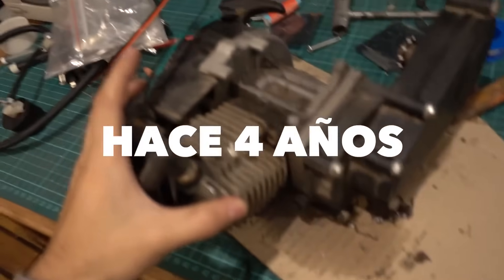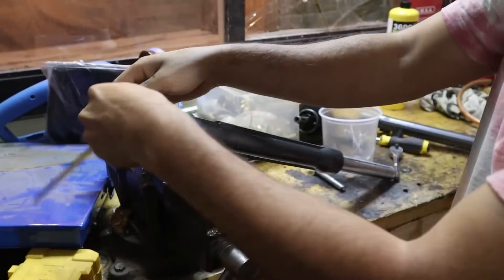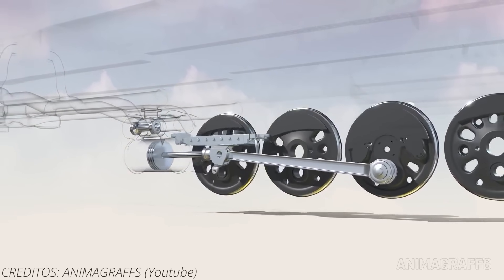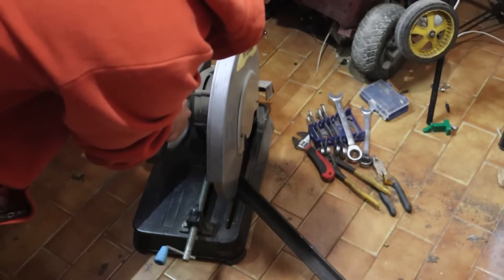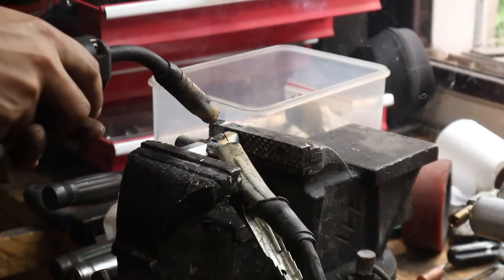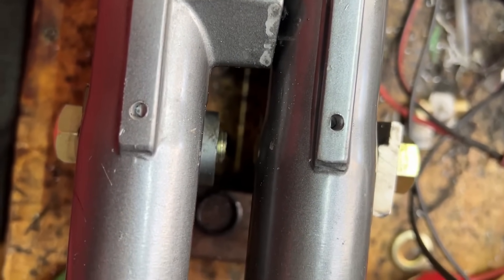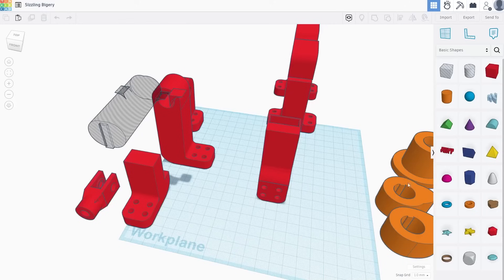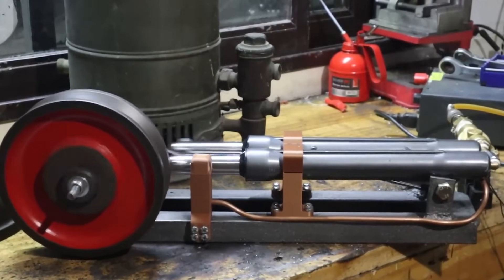I built a STEAM ENGINE (Using recycled parts)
Buckle up, steam enthusiasts! Dive into this whirlwind adventure where childhood dreams meet inventive genius. Ever thought of turning a two-stroke engine into a steam-powered marvel? Our host tackles this ambitious project, battling the odds with recycled materials and a whole lot of creativity. Discover the wonders of steam engines and the challenges faced when modernizing a classic concept.

00:00:00 - Introduction to Steam Engine Obsession
00:00:26 - Building a Steam Engine Prototype
00:01:26 - Understanding Steam Engine Mechanics
00:02:28 - Constructing the Piston and Crankshaft
00:04:34 - Challenges with the Valve System
00:07:11 - Switch to an Electric Valve Solution
00:10:27 - Finishing Touches and Initial Tests
00:12:49 - Preview of the Boiler Construction